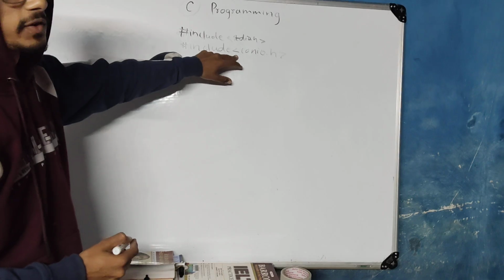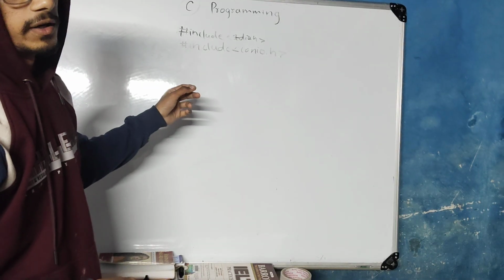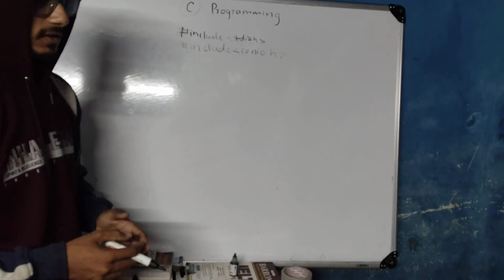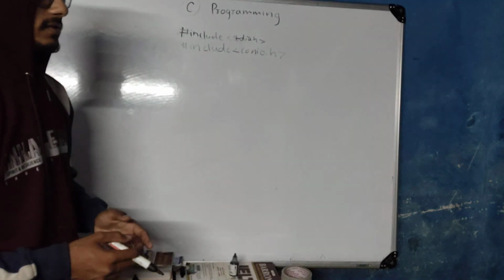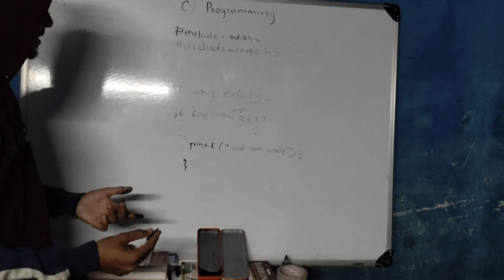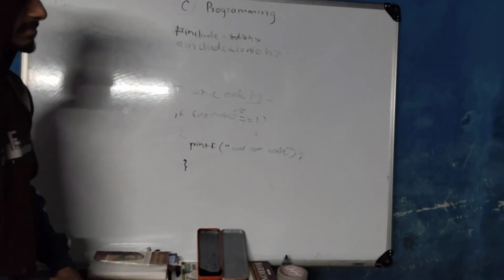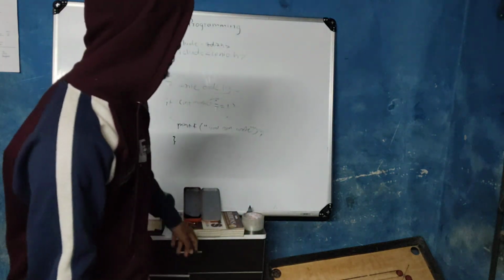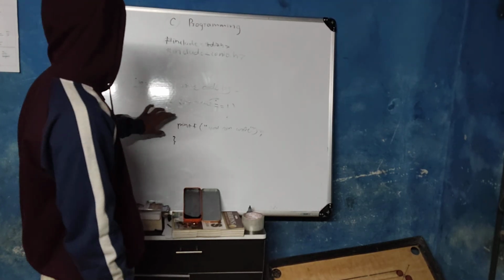Conceptual Understanding through C programming language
Hello co-learners,
we are here to understand each concept by comparing it to practical life scenarios.

Therefore We will learn to solve the problems and implement their  solutions in real life.

All the other updates and announcements will be on the website or social media platforms.